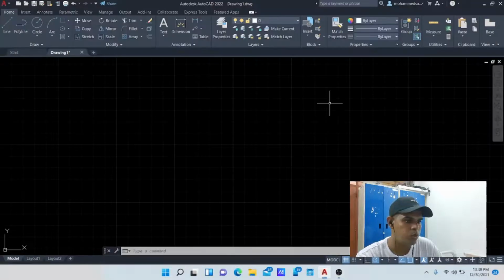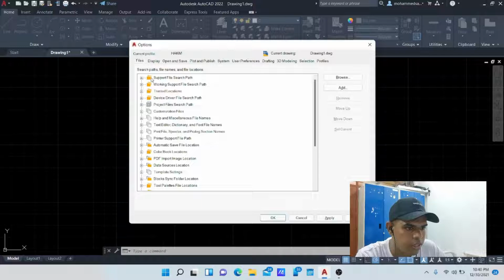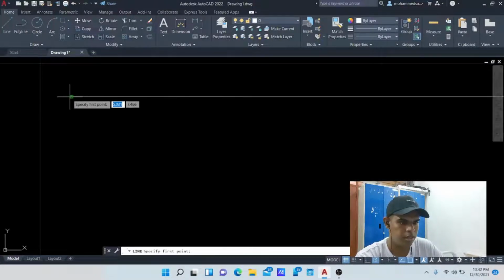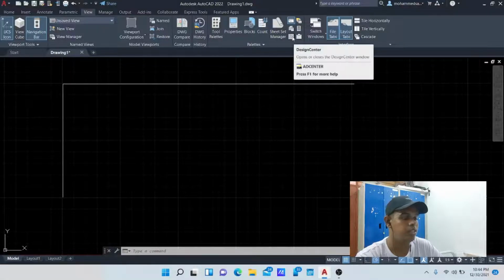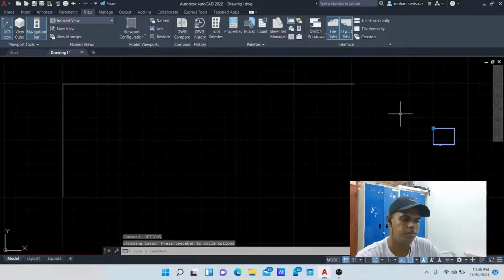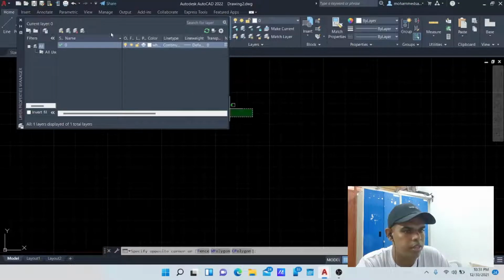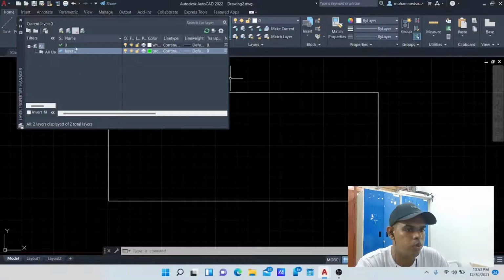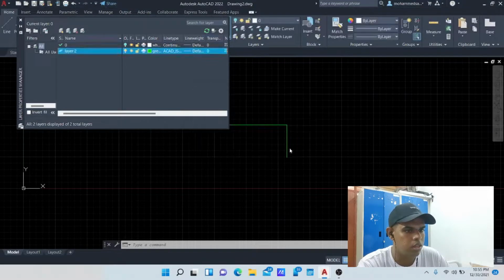week 2 AutoCAD (units and options)